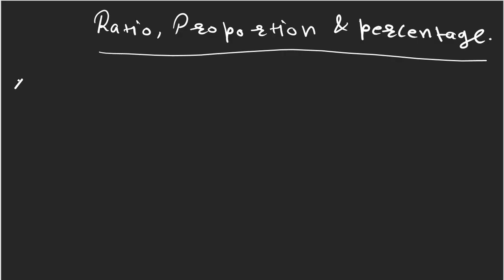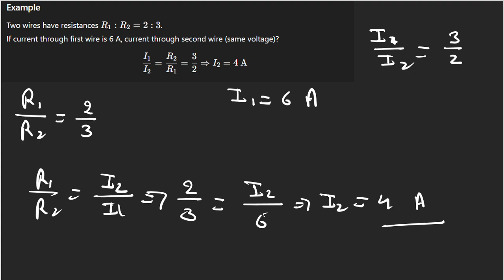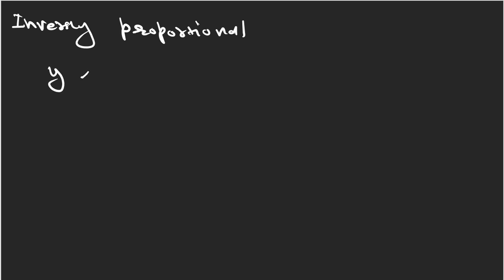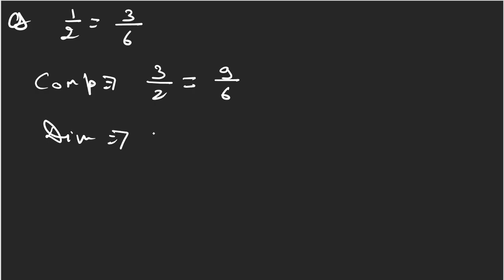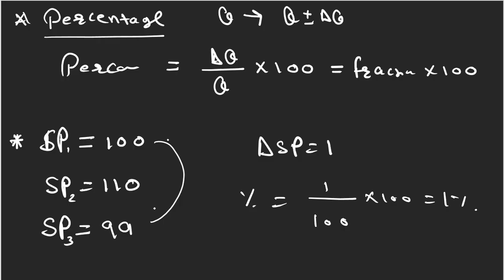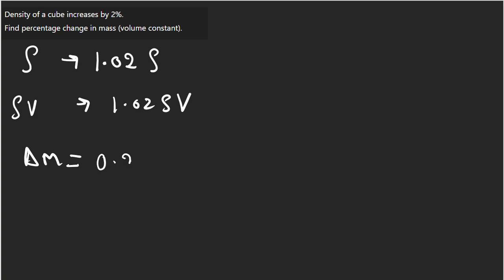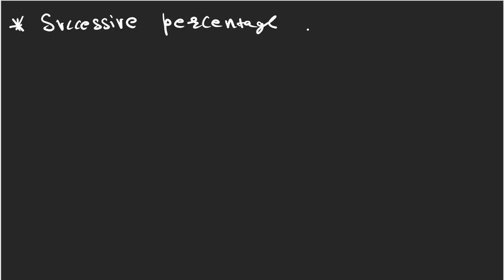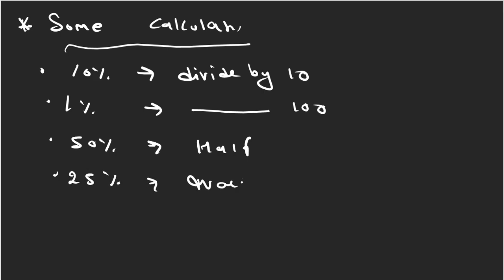Ratio, Proportion & Percentage | Maths for NEET Physics | Lecture 2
In this lecture, we cover ratio, proportion, and percentage concepts essential for solving NEET Physics numericals quickly and accurately.

This lecture will help you:
Simplify physics formulas
Compare quantities correctly
Improve calculation speed in NEET problems
This is part of the Maths for NEET Physics series designed specially for NEET aspirants.
ask your doubts on telegram